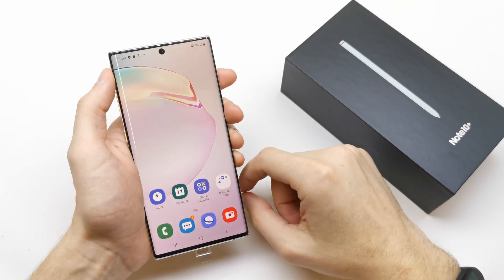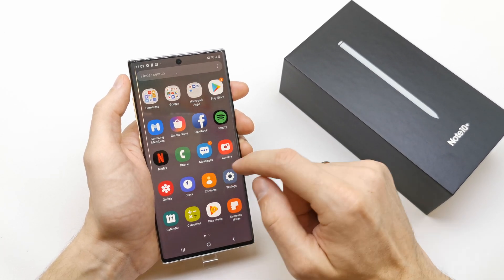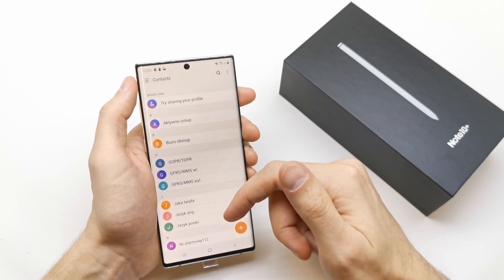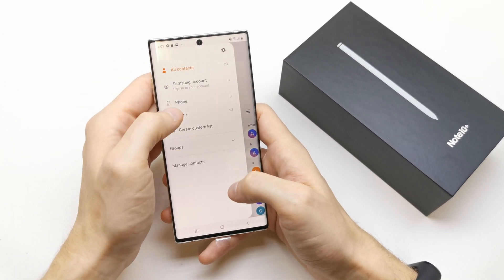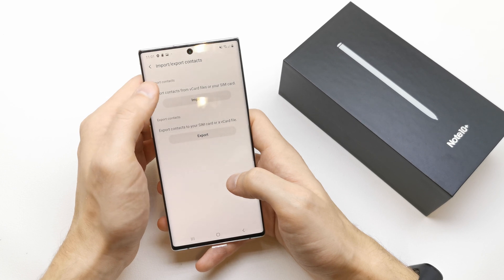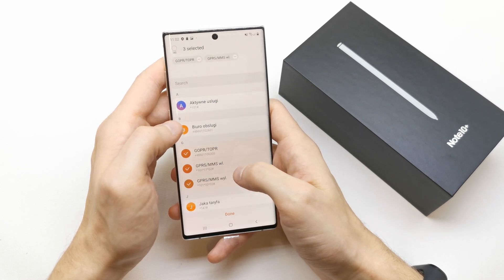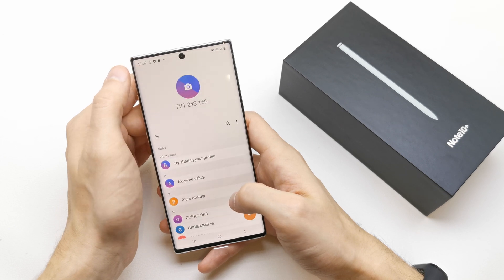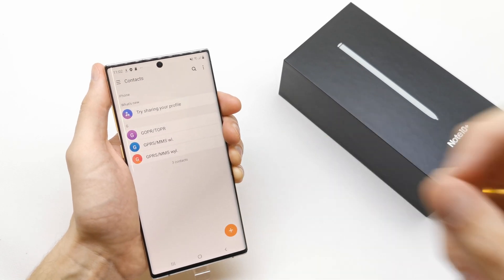SAMSUNG Galaxy NOTE 10 Import / Export Contacts from SIM CARD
Check out how to find the contacts settings. Let's manage your contacts by transfer them form SIM, SD Card or Google accounts. By using contacts settings you can export / import data.